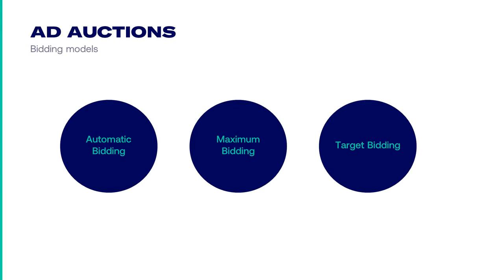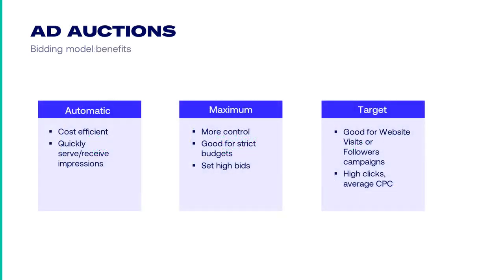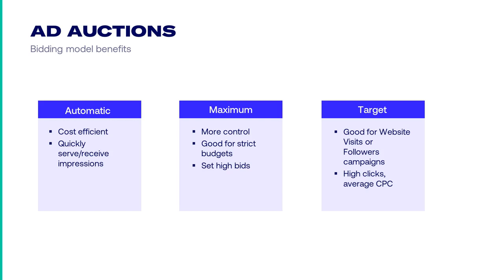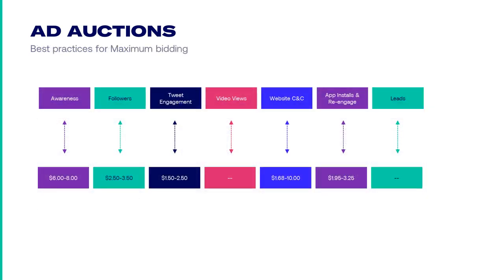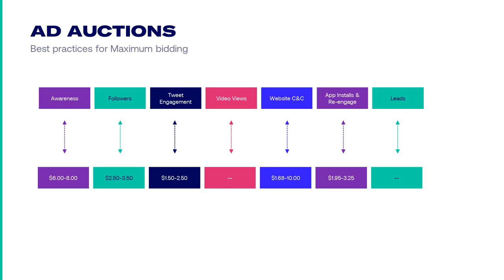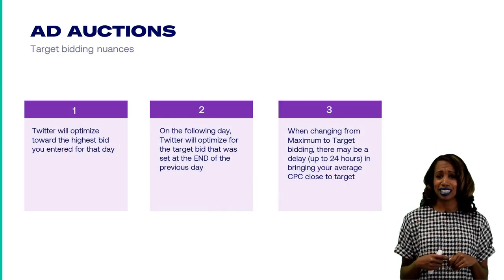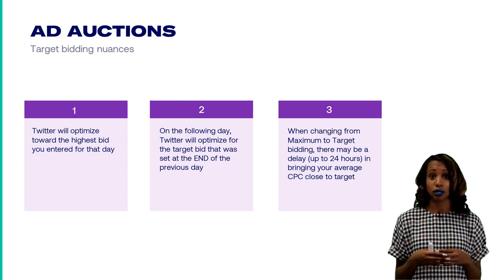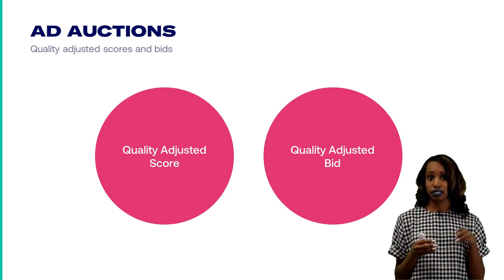The Best Way To Spike Your Ad Auction Wins | Ad Auctions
Now let's talk about the different Twitter ad bidding models. Twitter ad prices are based on auction models, ensuring marketers achieve the optimal results while creating the best possible experience for users. There are three bidding models available. The first is automatic bidding. This enables users to auto-optimize their bids for a given campaign objective, allowing budget to be optimized on the advertiser's behalf. The second option is maximum bidding. This allows users to manually select how much a lead, click, or engagement is worth to their business.
 Finally, target bidding provides users the ability to average out a specific price per engagement. Now let's talk about the benefits of each bidding model. For experienced Twitter advertisers, the automatic bidding option will allow them to drive a more cost-efficient campaign. Additionally, for new advertisers, automatic bidding provides the easiest way to quickly get a campaign properly serving and receiving impressions.

 For advertisers that perform more control over a campaign and have strict budget requirements, the maximum bid option allows advertisers to easily set a max cost per objective based campaign to ensure that they do not have to pay more than they are willing to. Additionally, the maximum bid option allows advertisers to manually set a higher bid, which increases the likelihood of their ad displaying in front of the targeted audience. For advertisers that select either the website visits or followers campaigns, target bidding is the default selected pricing option. Target bid pricing is likely to result in more link clicks while maintaining an average cost per link click that works for them. To manually set your bid, it's important to think about how much a certain objective will be worth to you over the lifetime of your relationship with that user. If you are interested in using their maximum bid option, you will need to select this option from the pricing option drop-down. Below are the recommended bids per objective. For a follower campaign, $2.50 to $3.50 is ideal. Website visit campaigns should range between $1.68 to $10.